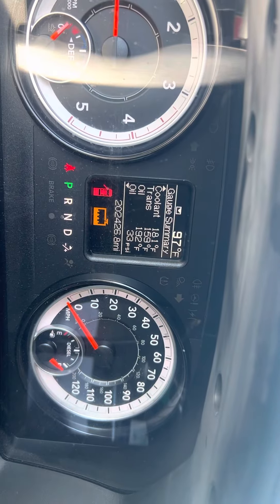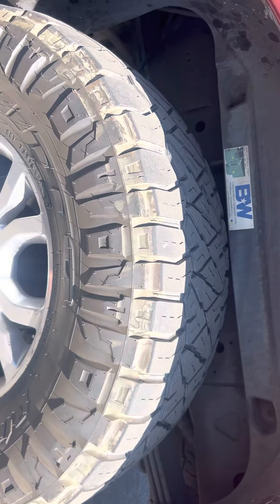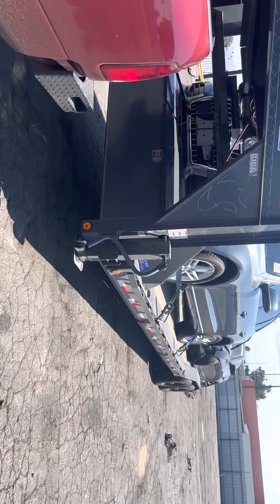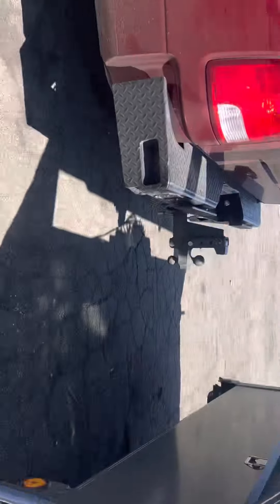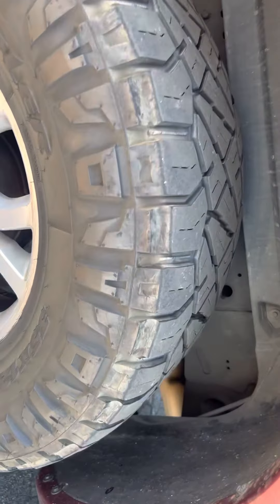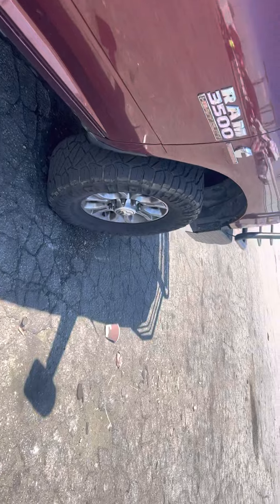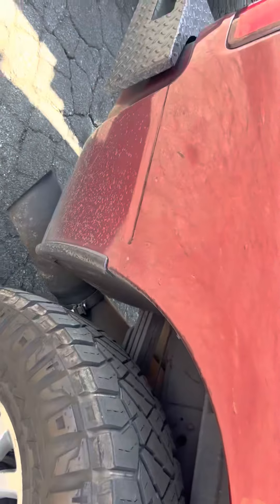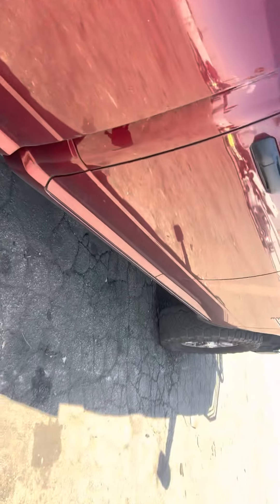Nitto ridge grappler towing review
I run hot shot from Southern California to Northern Oregon/Southern Washington. Very impressed of these tires￼